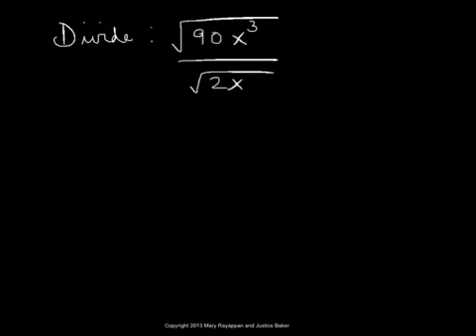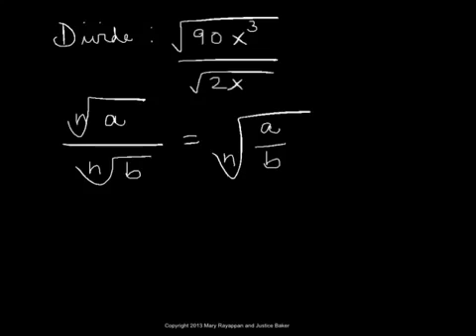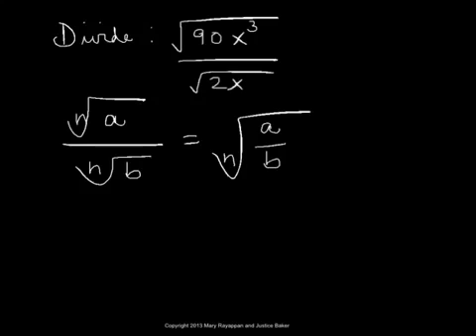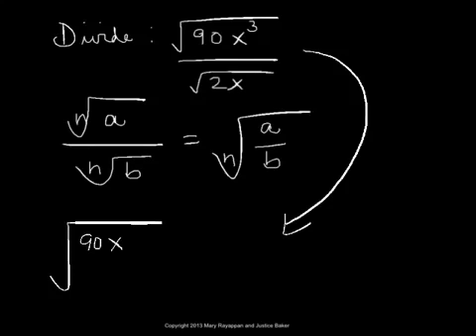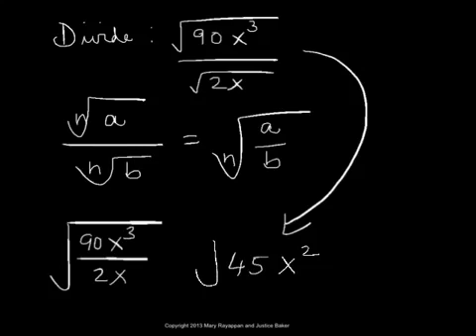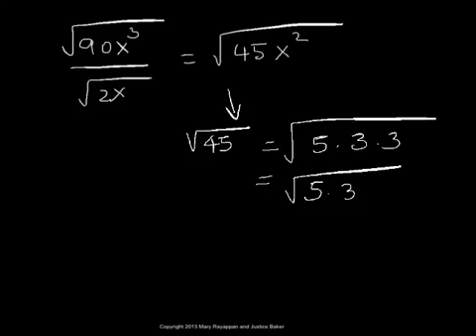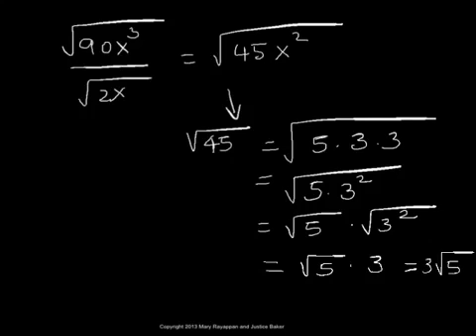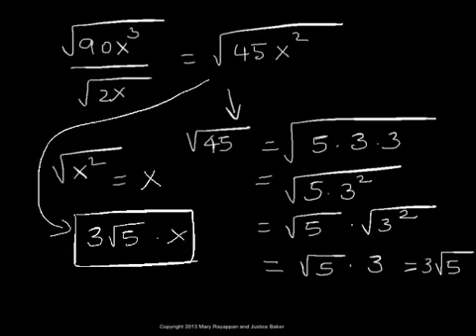Divide Radicals by Using the Quotient Rule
How to divide radicals, here square roots, by using the quotient rule and then simplifying the results